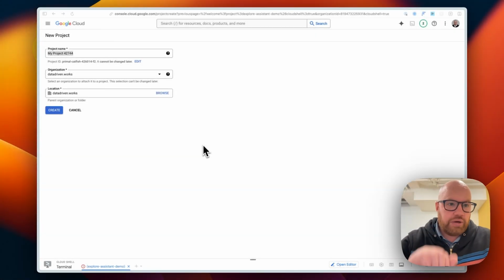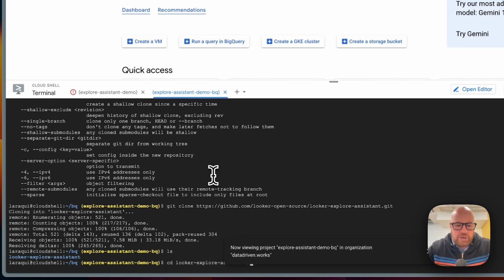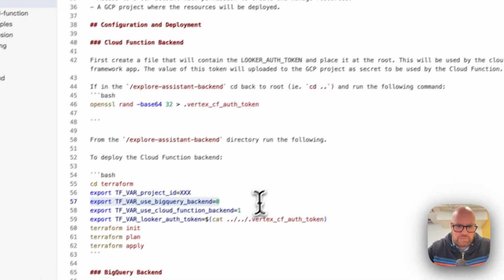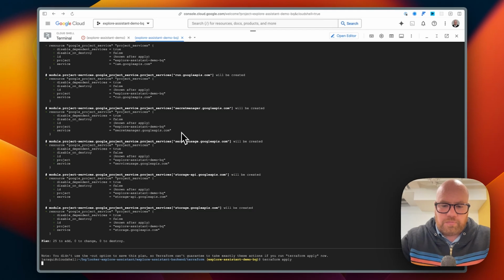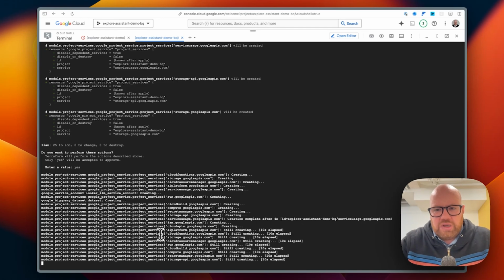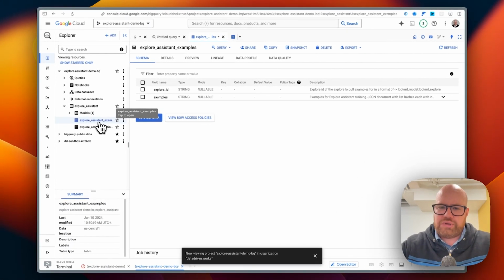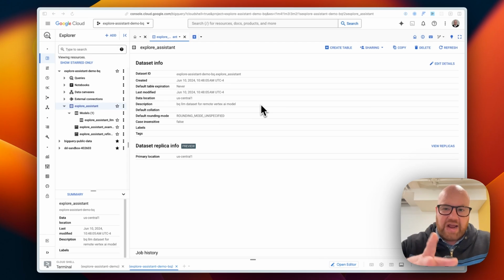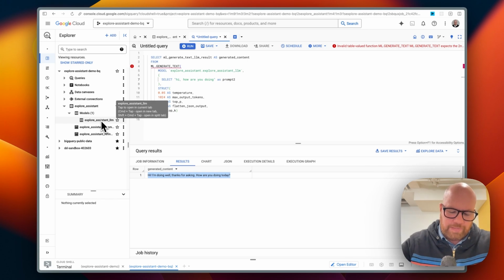BigQuery Backend Project Setup + Terraform